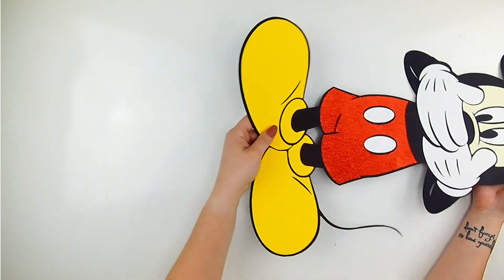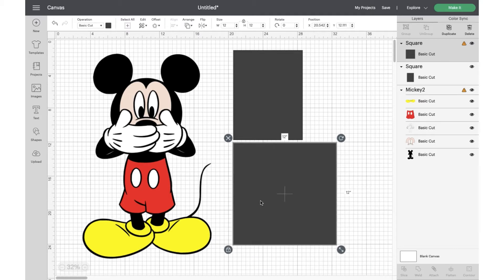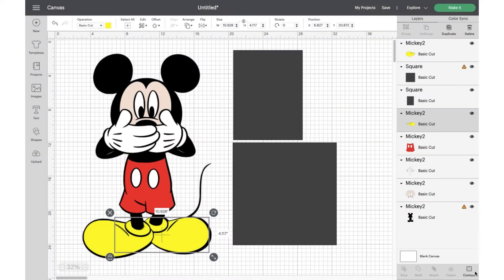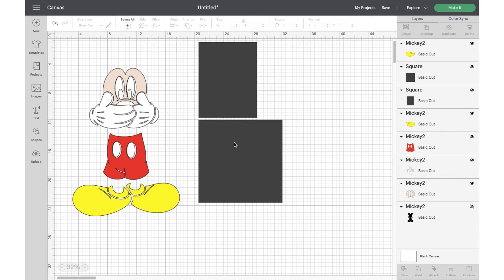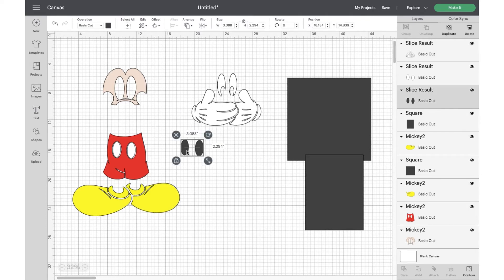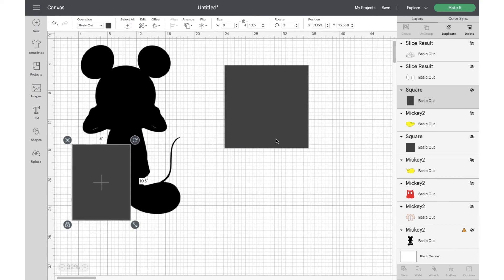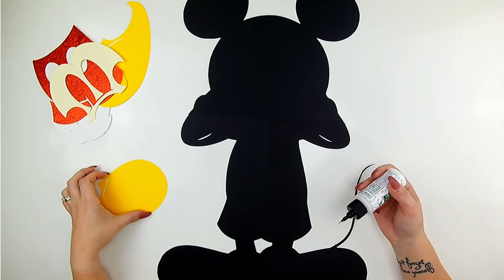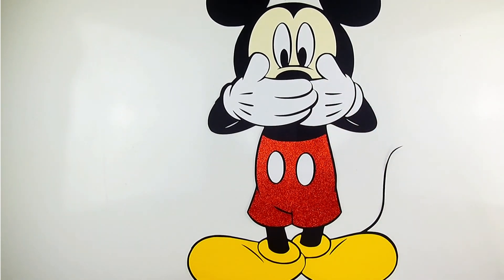Off the Mat Cricut Tutorial - Make Larger Projects like this 24 inch Mickey Mouse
Step by Step tutorial on how to create off the mat (larger than the mat projects) all in Cricut Design space.

This will work with almost all SVG Files! You can create limitless larger projects!